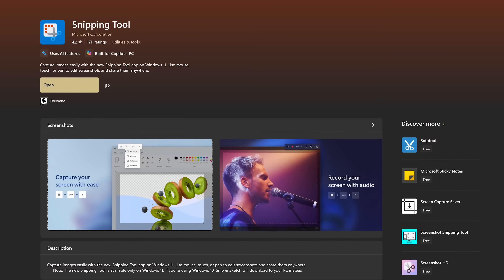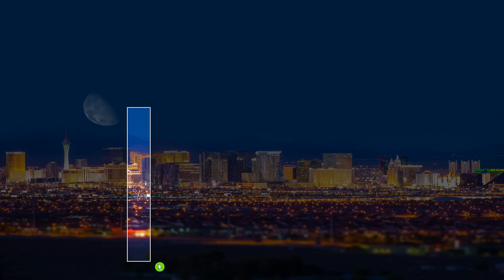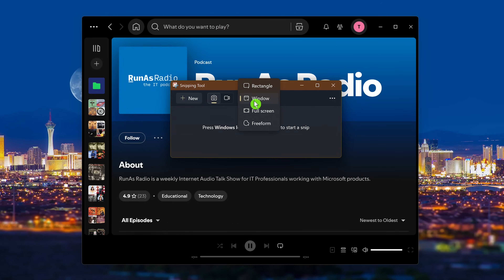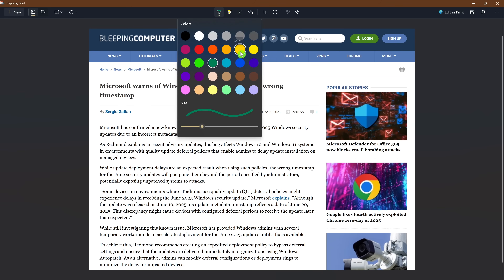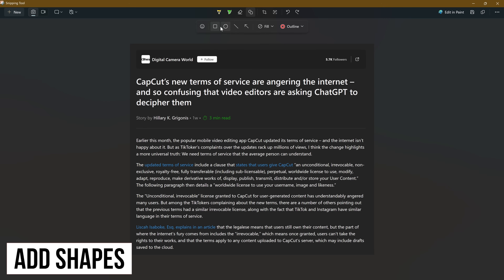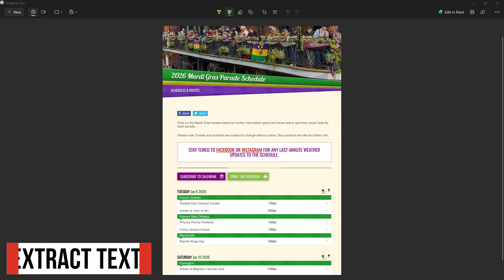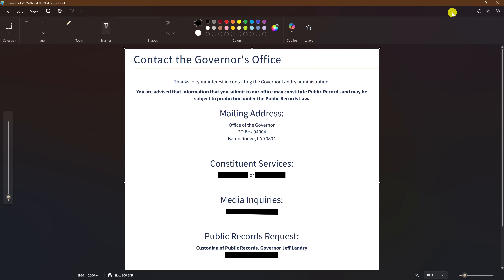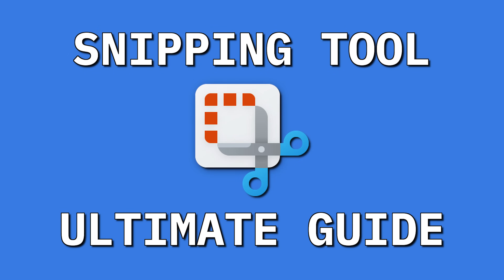How to Use Snipping Tool in Windows (Ultimate Guide)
The Snipping Tool built into Windows 11 is quite useful for capturing what is on your screen. Over the years they’ve added additional features and now does far more than just taking basic screenshots.

0:00 Intro
0:05 Overview
0:21 How to Access Snipping Tool
1:02 How to Take a Screenshot
1:35 Snipping Modes Explained
2:54 How to Set Delay Timer
3:30 How to Use Ballpoint Pen
4:35 How to Use Highlighter
4:58 How to Use Eraser Tool
5:18 How to Add Shapes
5:53 How to Crop Screenshot
6:12 How to Extract Text
6:34 How to Redact Text
7:14 Additional Options
7:38 How to Record Your Screen